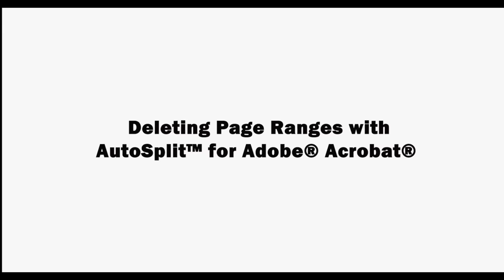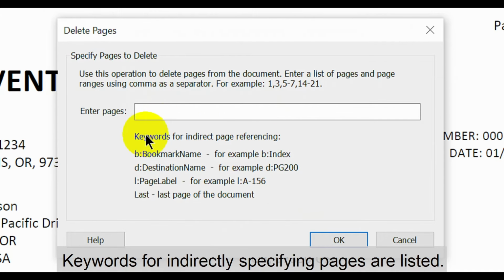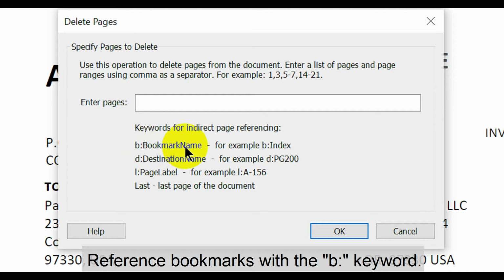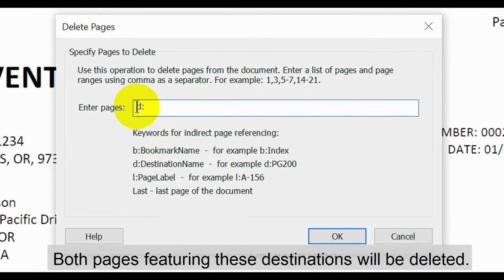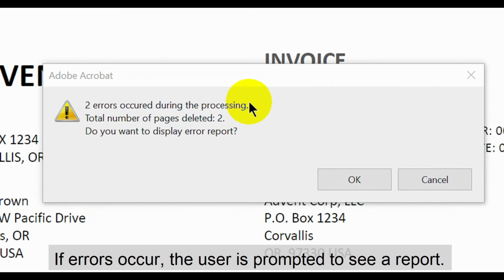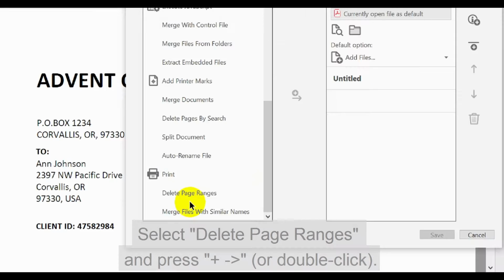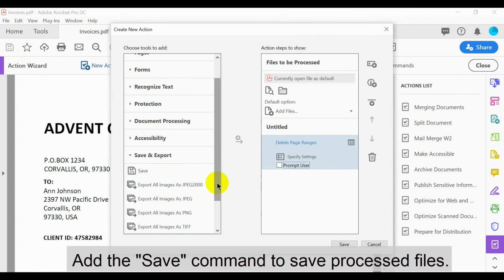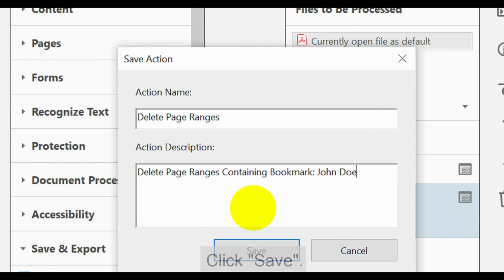Deleting Page Ranges from a PDF with AutoSplit™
This tutorial shows you how to specify individual pages and page ranges to be deleted from a PDF. They can be specified directly via page numbers, or indirectly via bookmarks, named destinations and page labels. Part 2 of this video demonstrates how to use ‘Action Wizard’ to automate the repetitive task of deleting specific pages from multiple files.

Timeline:

0:05 - Introduction
0:24 – Listing Pages Directly
   1:02 – Bookmarks
   1:23 – Page Destinations
   1:46 – Page Labels
   1:57 – Combine All
2:07 - Viewing the Results
2:23 – PART 2 – Using ‘Action Wizard’